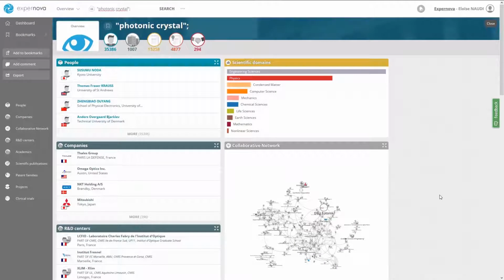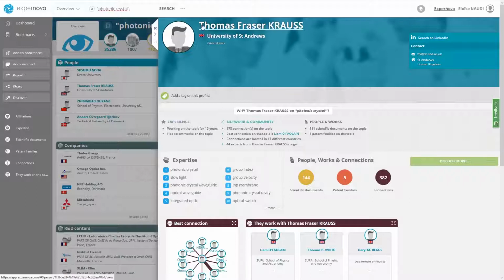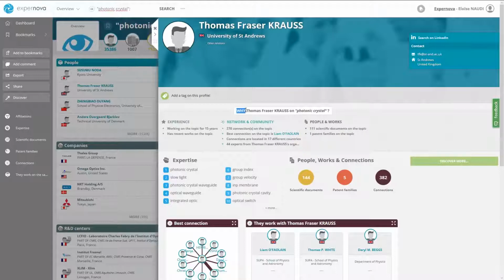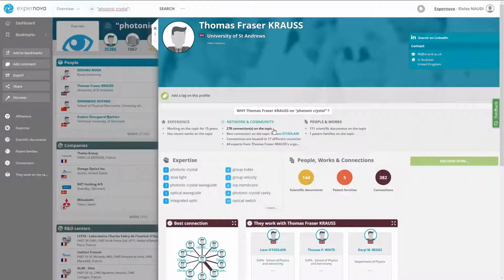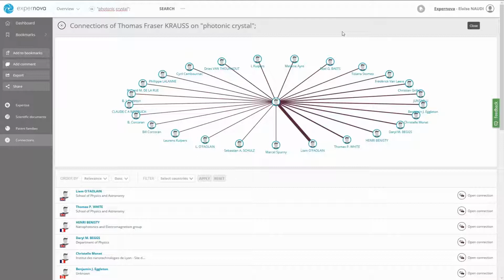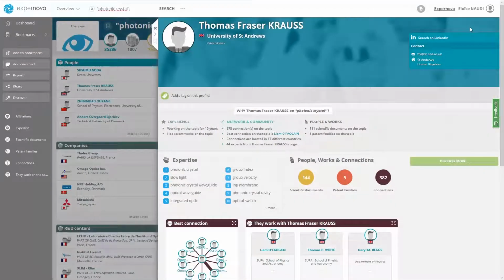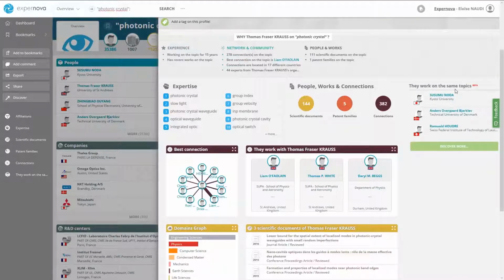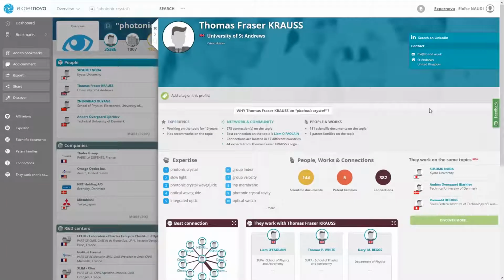[How to] Read an expert profile?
Wondering how to access and read an expert profile on the Expernova platform?

To access an expert profile from the search results interface, click the expert’s name: it displays the profile preview on the right.

This profile preview includes 2 main parts:

• The first one includes the global expertise of the expert and the access to his scientific works and collaborations: all this information is related to the full expertise of the expert.

• The second part is called the "Why" section : the "Why" includes analysis elements explaining why this expert is relevant on the query.

 In other words, the why justifies why this expert is part of the search results.

To go further and  access the full profile, click Open.